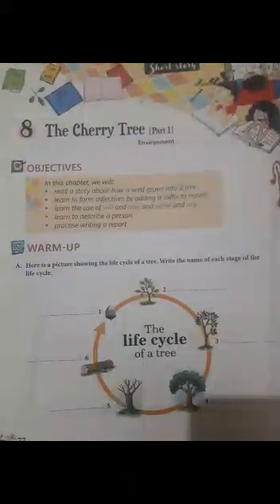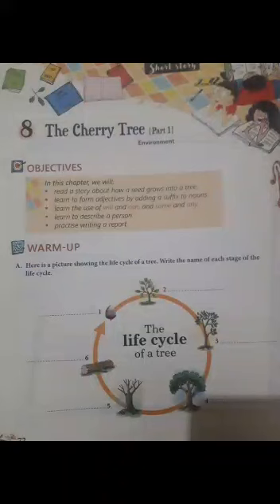CLASS - IV, ENGLISH LITERATURE CH-8 " THE CHERRY TREE (PART 1) " BY BINITA GUPTA